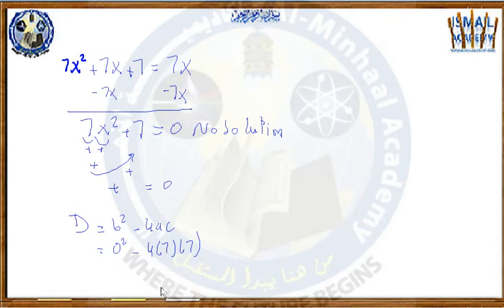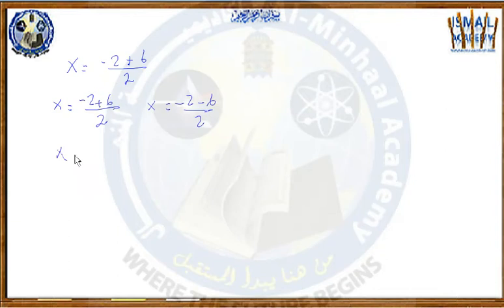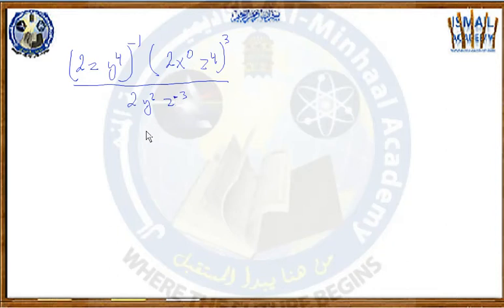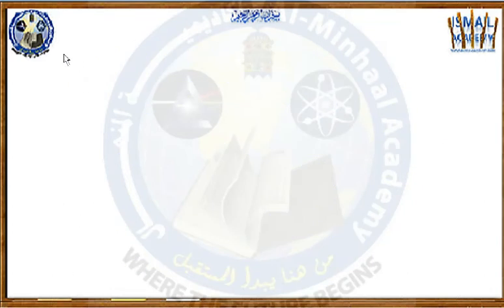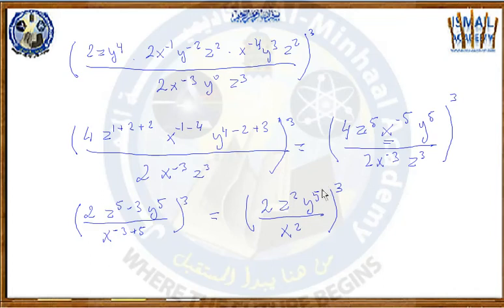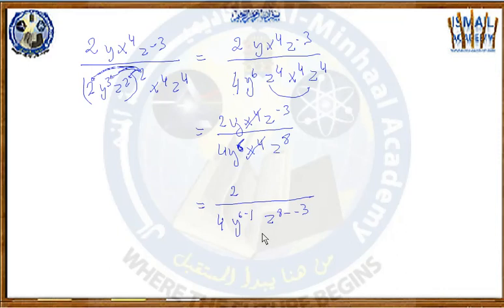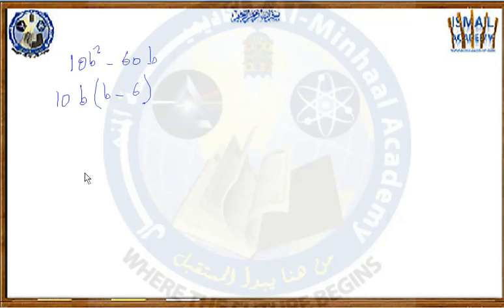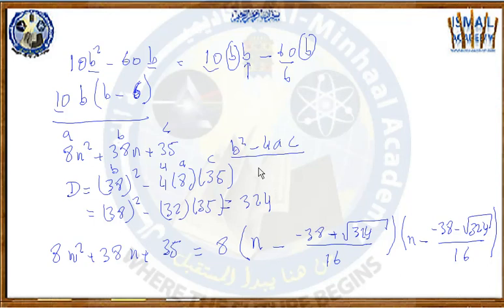Geometry: Basic Algebra review 2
Algebra 1 review for Geometry